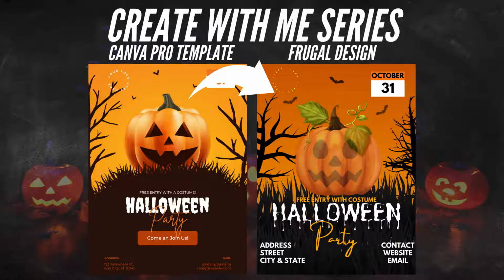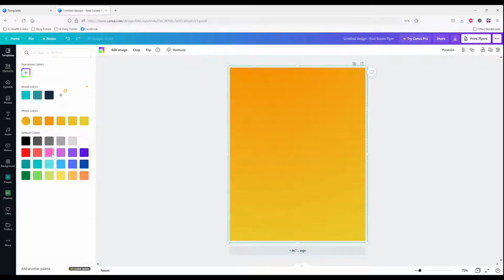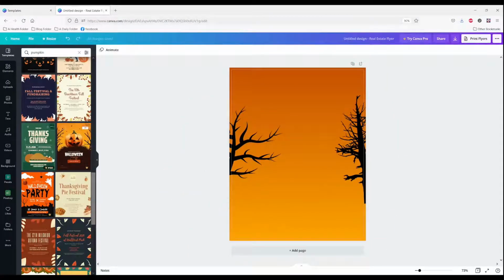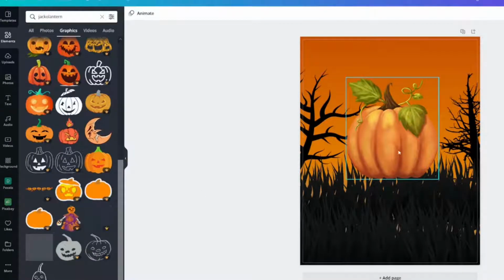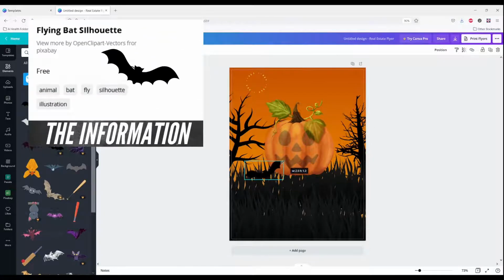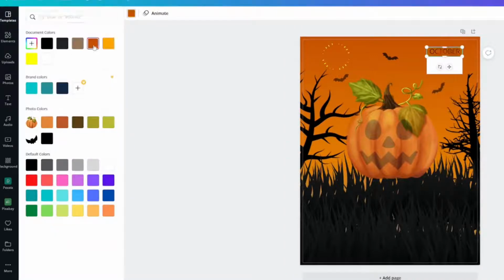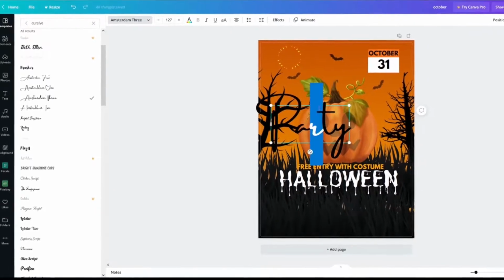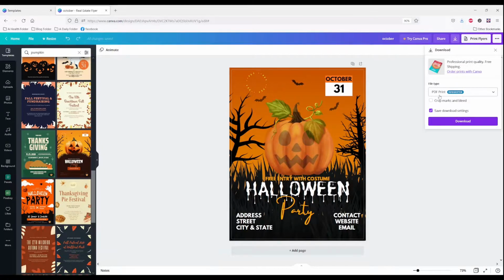Make a Flyer in Canva for FREE | Halloween Design for Frugal Friday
In today's Canva Tutorial, you will learn how to take a Canva Pro Template in the Template tab and use it as inspiration for creating a Halloween Party Flyer for FREE. You can use this information even if you aren't designing an information because I'll be teaching a variety of things including how to change colors, add transparency, downloading a PDF file and more.

0:00 What To Expect in Today’s Canva Tutorial
0:20 Choosing the Right Size for Halloween Flyer Dimension
0:39 Info Card for Pumpkin Frugal Instagram Post
1:07 Choosing Pumpkin Template
1:32 Adding Background with Gradient & Grid
2:30 Setting up Show Print Bleed for Printing The Flyer
2:58 How to Add Elements in Canva - Adjusting Size of Vector Tree Images
4:08 Adding Second Element to Canva Project – Grass (Changing Color & Sizing)
5:26 Adding Third Graphic to the Halloween Flyer – Pumpkin
5:57 Adding Element Layer with Less Transparency to Customize the Pumpkin
6:51 Adding More Elements (Circle & Bats) to Finalize the Flyer
8:18 Adding Text & Elements for Text to the Halloween Flyer
13:15 How to Download a Flyer

Create With Me for Free  INFO

Background: Square Design Element - Colors - C85103 &
Trees - search Vector Image + Tree - Colors - #000000
Grass - search Vector Image + Grass (or Grass) Colors - #000000, 96765A, #232526
Bat - search Flying Bat Silhouette - Transparency varies (highest one 73%)
Square for Text - Rectangle (type T on your keyboard)
Pumpkin 1 (back) - Watercolor Pumpkin Illustration
Pumpkin 2 (front) - jack-o-lantern - Colors - Two #000000 & 1 C85103 Transparency 33
Circle - Abstract Water Color Element - Color

Fonts:
Amsterdam Three (alternate is Brittany from original canva pro flyer)
Charu Chandan Blood Drip (alternate is Jeepers from original canva pro flyer)
League Spartan (original  can be seen in the next tutorial)